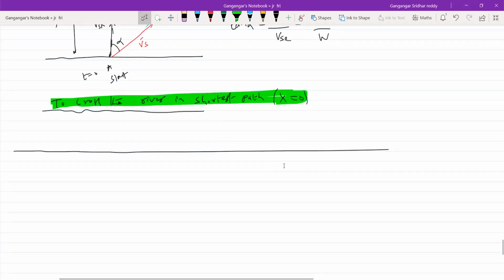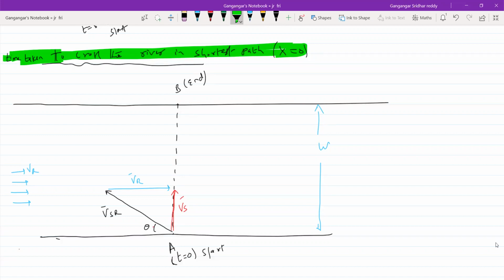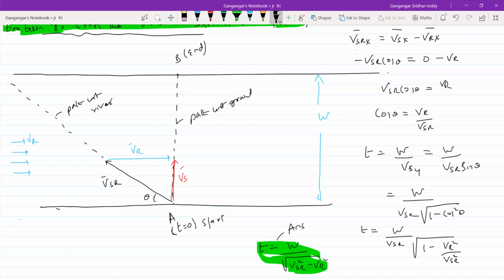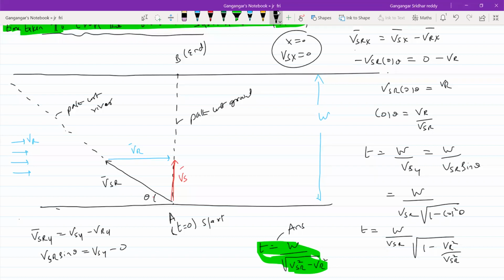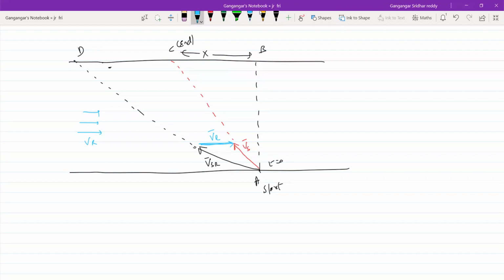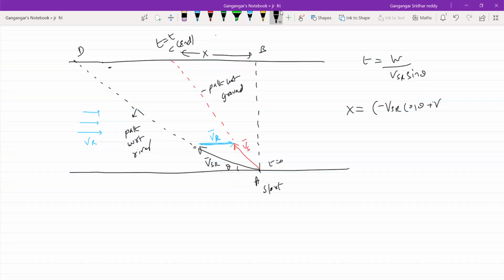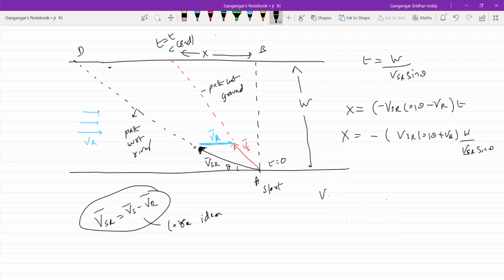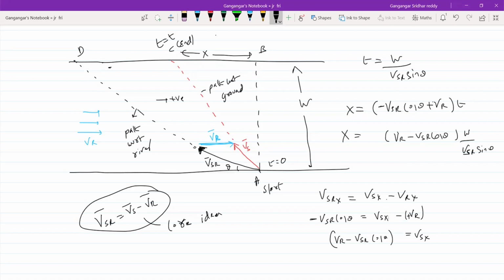11)Physics |River swimmer concept JEE Adv | Time taken by a swimmer to cross river in shortest path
Physics | Kinematics | River Swimmer  Problems class 11 | Time taken by a swimmer to cross a river in a shortest path